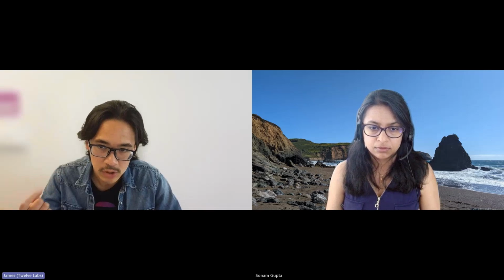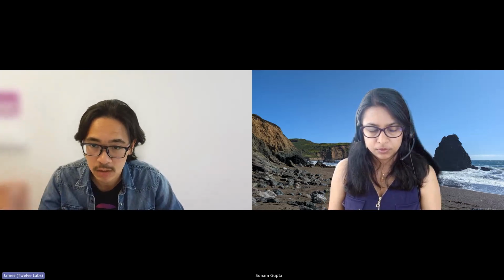Exploring Video AI Foundation Models and Use Cases with James Le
We don’t just have unstructured text data; we also have images, audio, and video. Video understanding and computer vision algorithms have been in existence and used for several decades now. James, head of Developer Experience at TwelveLabs and I discussed the historical overview of computer vision algorithms, the new state-of-the-art models like Pegasus, and how advanced the technology has become in terms of video understanding, processing, recognition, classification, and more. Check out this episode to gain more knowledge about video understanding, multimodal AI, and developer relations from James. Here are the links to the blogs that James referred to in our conversation